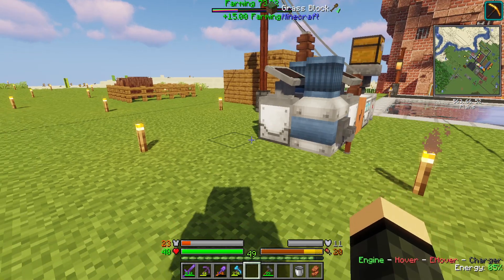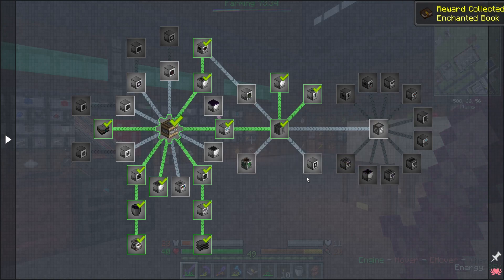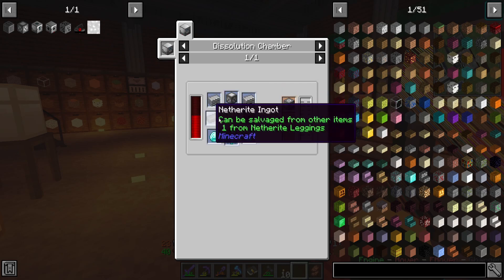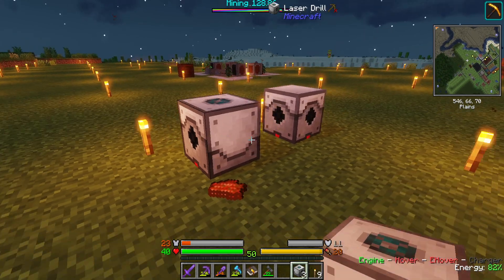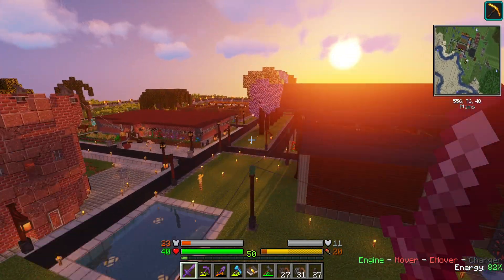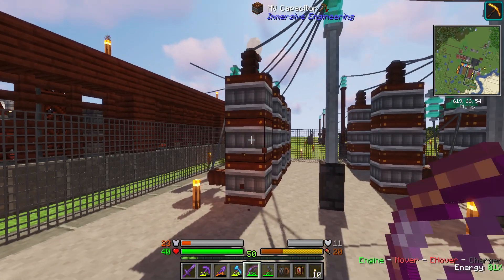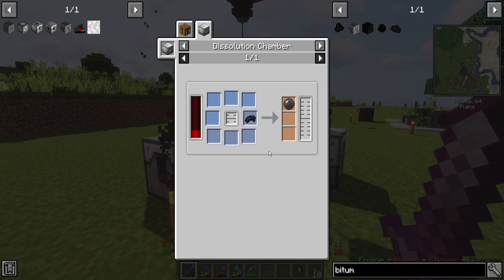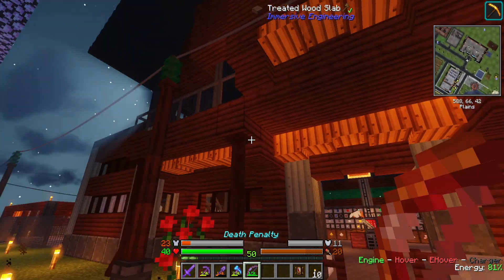Engineer's Life 2 :: Bitu-Bust :: EL-59